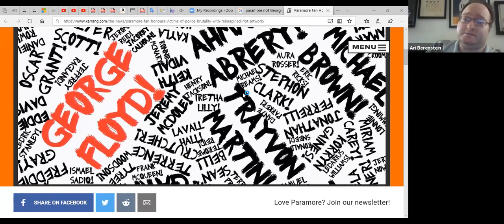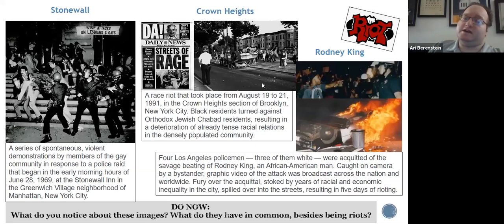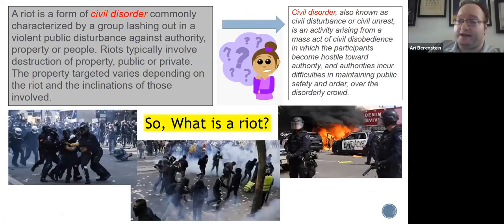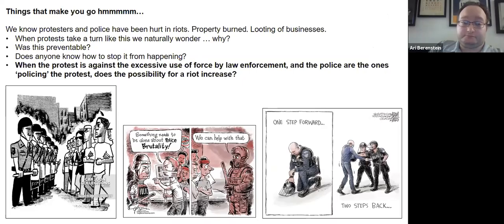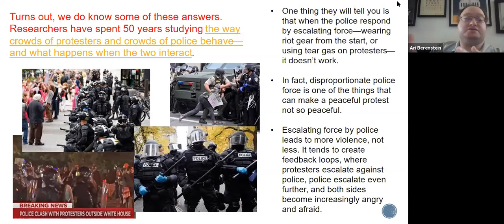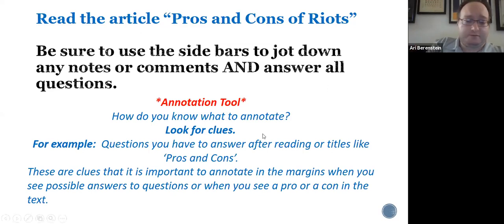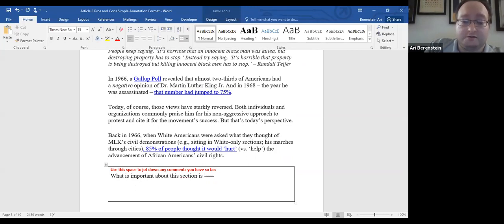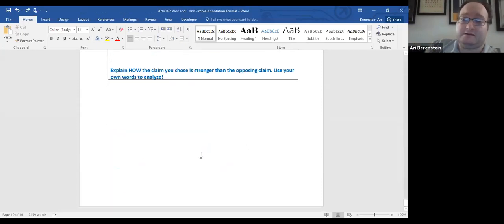Protest Lesson 4 Pros and Cons of Riots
Mr. Berenstein guides students through Protest Lesson 4 and article 2 in our Argument Essay unit, "The Pros and Cons of Riots".